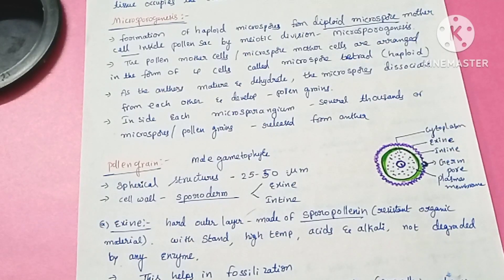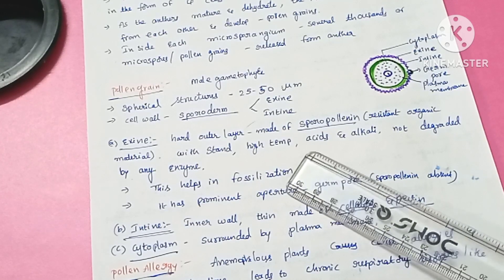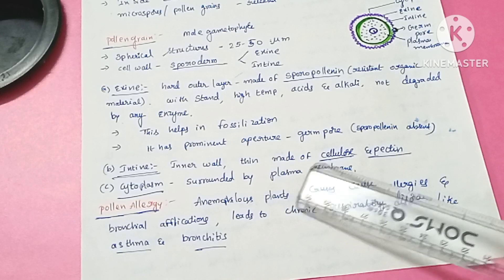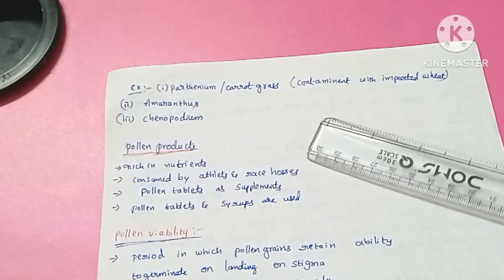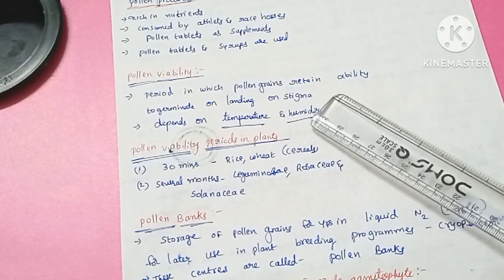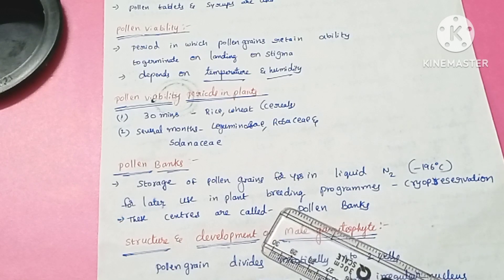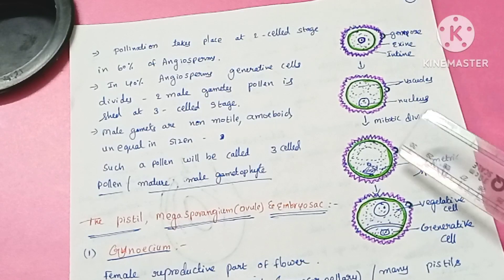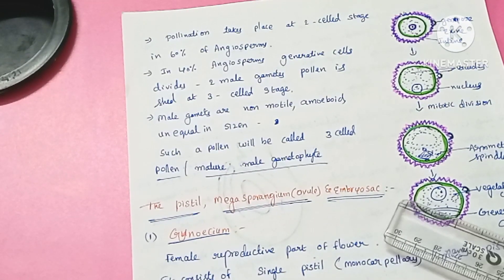Sexual Reproduction in Flowering Plants (English&Telugu2),Class12 Biology,LathaAkulaBiologyTutorial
Hello students this is Latha Akula In this video I have explained about Pollen grain structure, Pollen allergy, Pollen viability, pollen banks, in Telugu and English with hand written notes and neat labelled diagrams For class 12 Ncert neet biology, Hope you like this video.

Topics Explained
*Structure of pollen grain
*Pollen allergy
*Pollen viability
*Pollen products
*Pollen banks